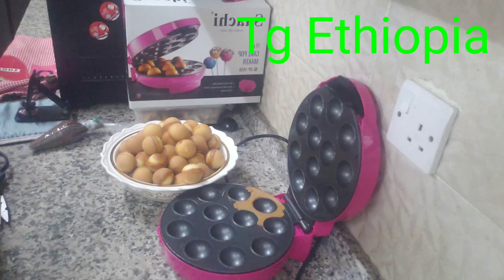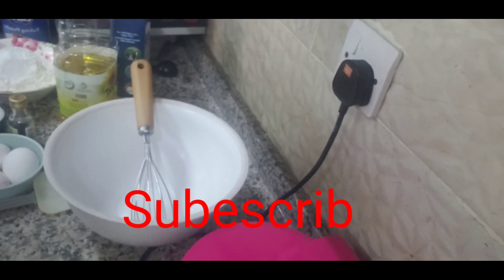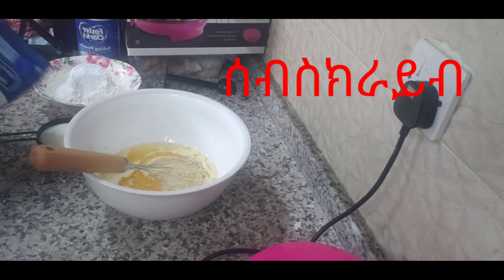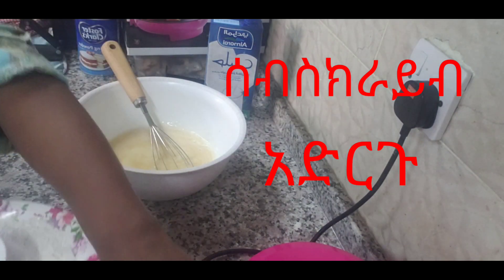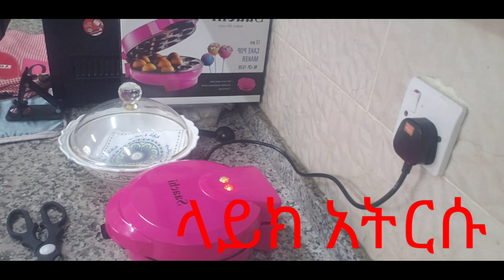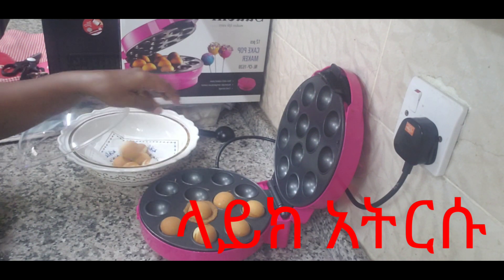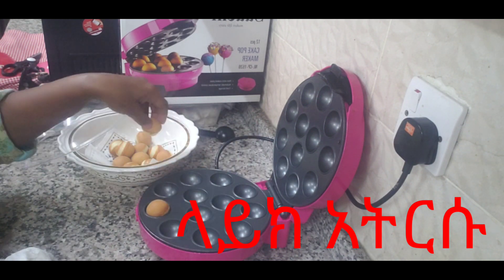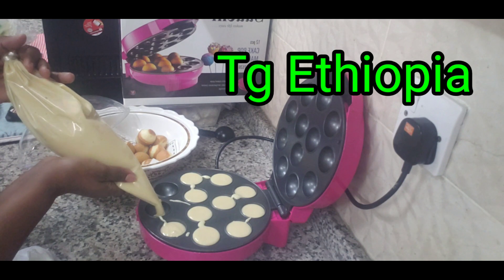How to Make Cake Pops እንዴት አርገን ኬክ ፖፕ በቤት ውስጥ እንሰራለን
How to  Make Cake Pops  እንዴት  አድርገን ኬክ ፖፕ በቤት ውስጥ እሰራለን